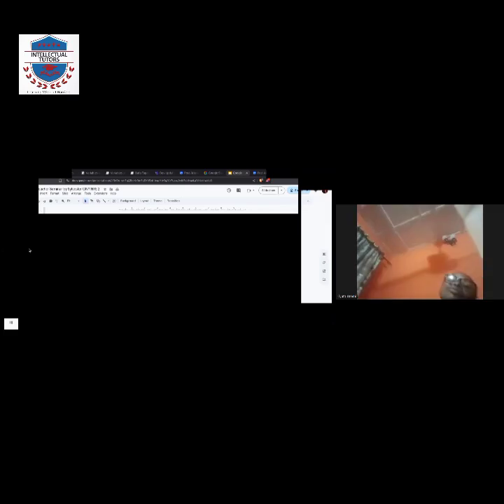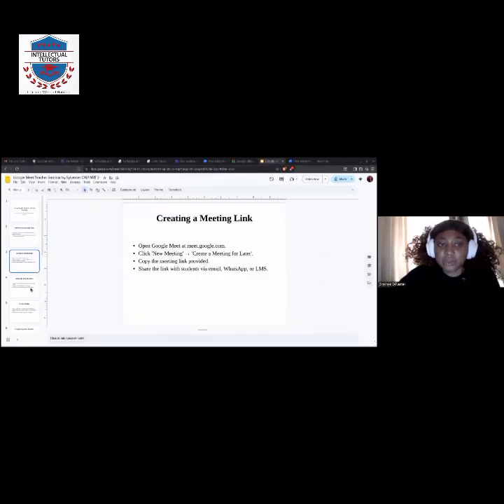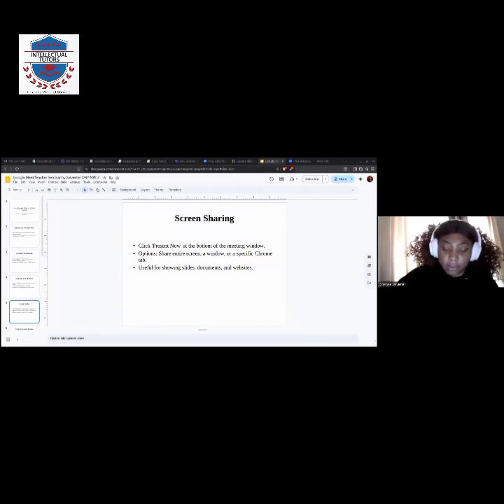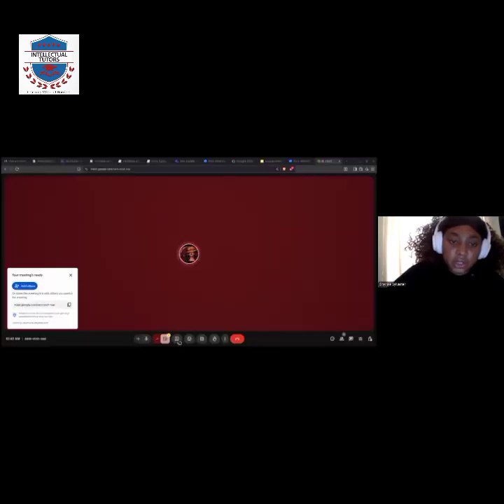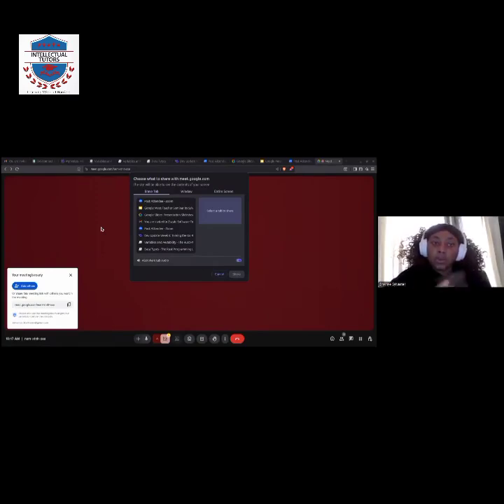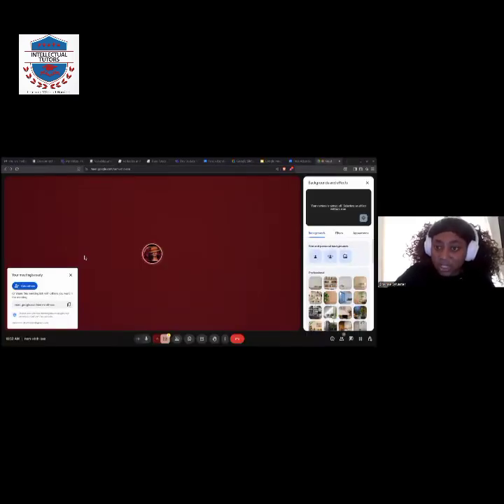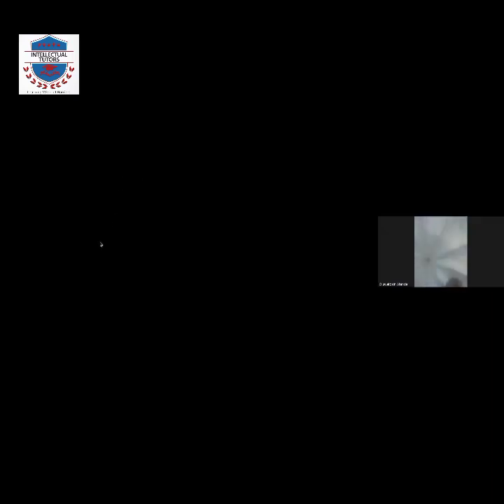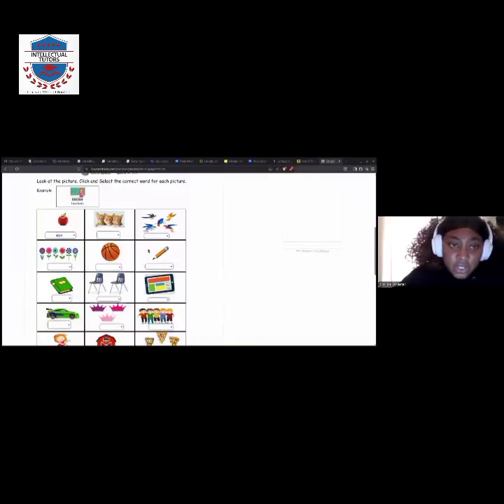Boost Your Online Teaching with Google Meet & Live Worksheets (Full Tutorial)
In this video, I’ll show you step-by-step how to use Google Meet and Live Worksheets to create fun, interactive lessons your students will love.

✅ What you’ll learn in this video:

How to set up and run classes on Google meet

How to create and use Live Worksheets to make lessons fun, interactive and engaging.

This video is part of my 3-Day Masterclass Training for Teachers & Creators – designed to help you teach online with ease and professionalism.

👉 Whether you’re a teacher, coach, or creator, this tutorial globalteaching 21stcenturyteaching digitalskills will help you boost your online teaching skills and connect better with your students.